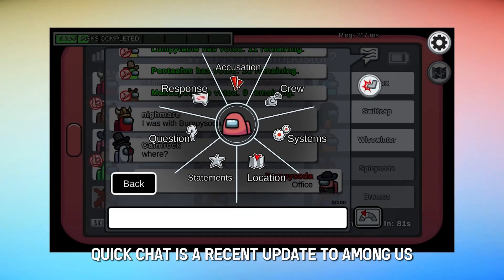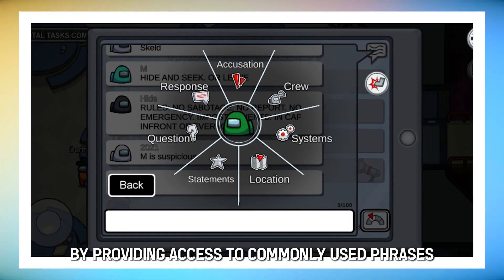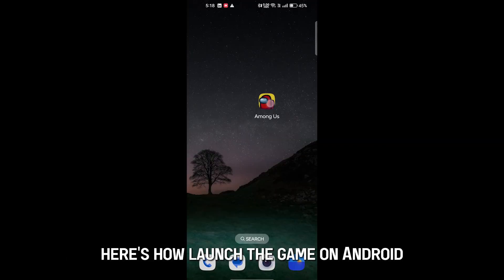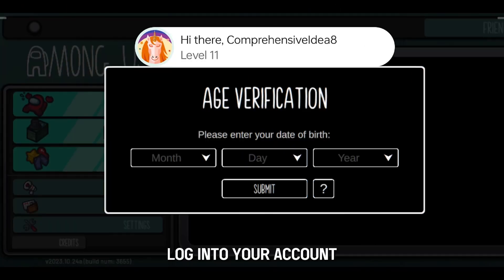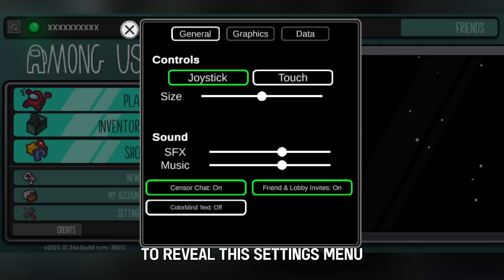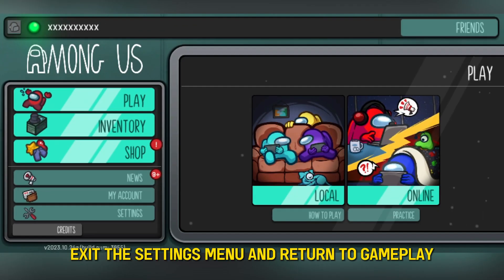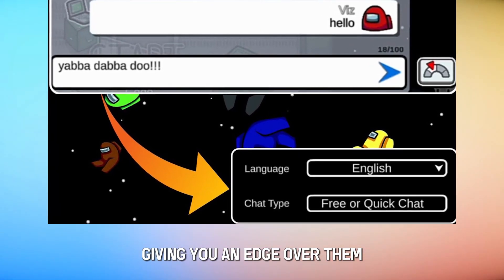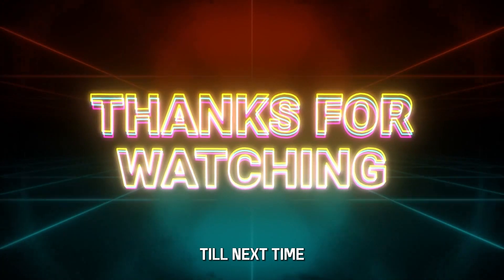How To Turn Off Quick Chat In Among Us (How Do You Turn Off Quick Chat In Among Us)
How To Turn Off Quick Chat In Among Us (How Do You Turn Off Quick Chat In Among Us). I this tutorial, you will learn on How To Turn Off Quick Chat In Among Us.